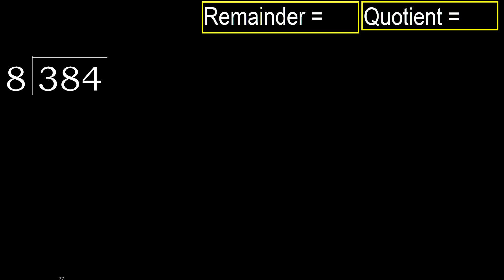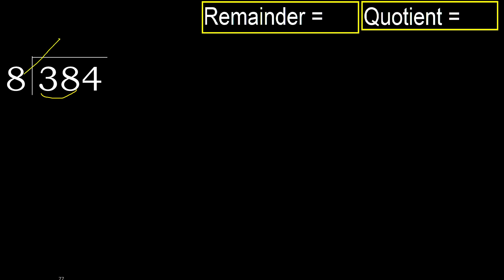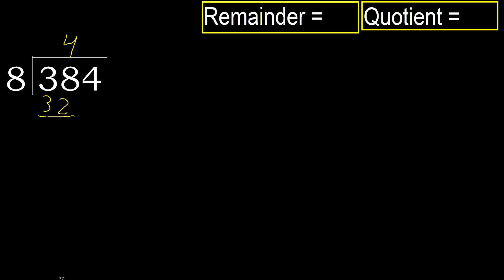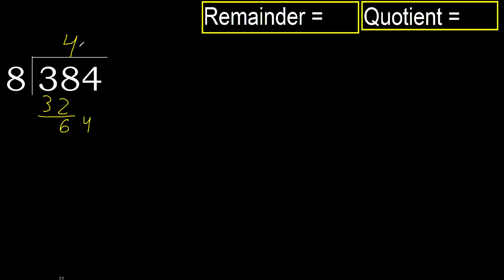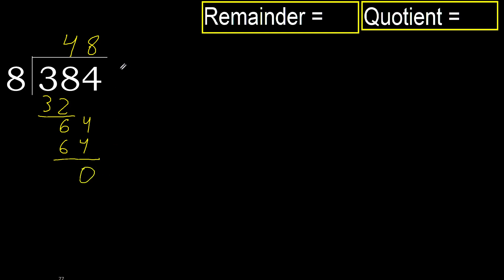Divide 384 by 8 , remainder . Division with 1 Digit Divisors . How to do